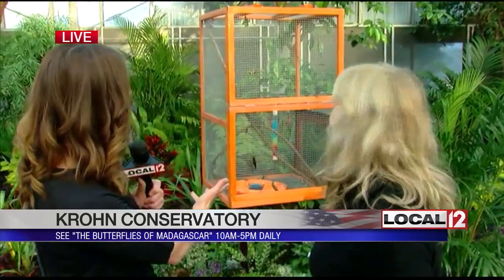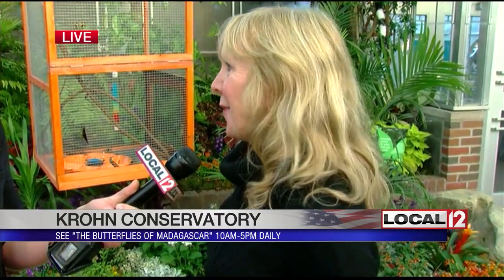Krohn Conservatory introduces visitors to butterflies from Madagascar in new show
CINCINNATI (WKRC) - It will start to feel like spring the moment you step into the Krohn Conservatory in Eden Park.

Their new butterfly show began Sunday with the theme "The Butterflies of Madagascar."

The exhibits reflect Madagascar's landforms, climate, flora and fauna. Visitors can see thousands of butterflies and exotic African plants unique to Madagascar, which some call "The Island of Rainbows" for its vibrant array of wildlife.

You can also experience the Krohn's rain forest under glass where the mist system imitates being in a cloud forest. And, if you find all 10 "Did You Know?" signs in other areas of the conservatory, you can claim a prize at the Visitor Center.

The show runs every day from 10 a.m. to 5 p.m. until June 17. Adult tickets are $7, tickets for children ages 5-17 are $4 and children 4 and under get in for free.